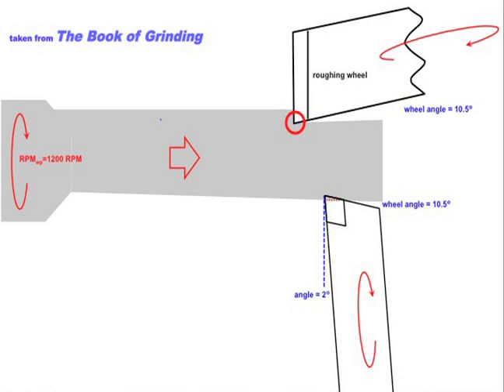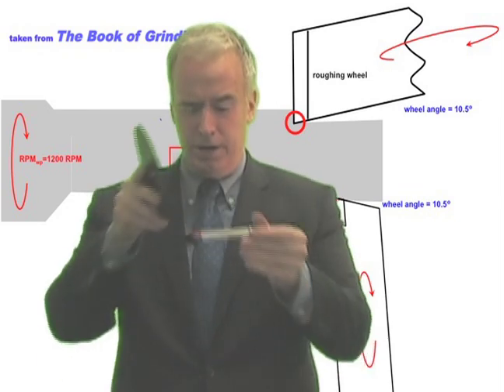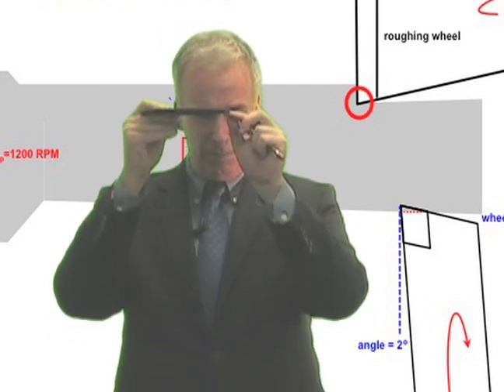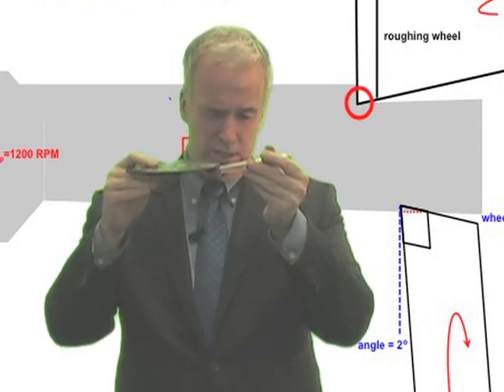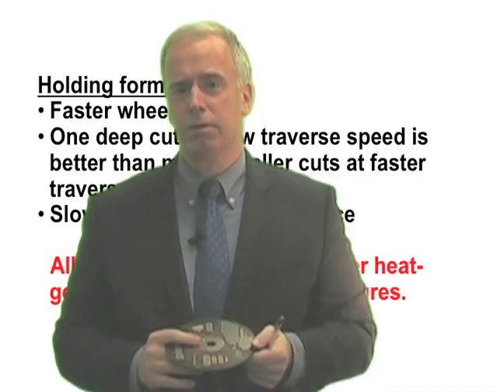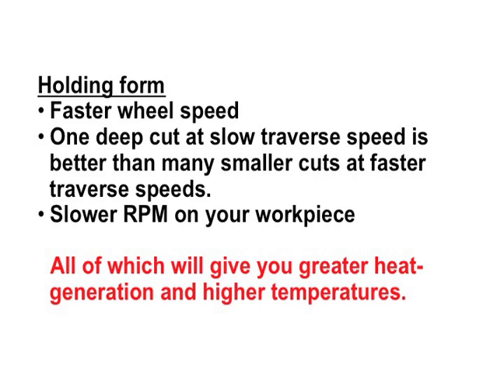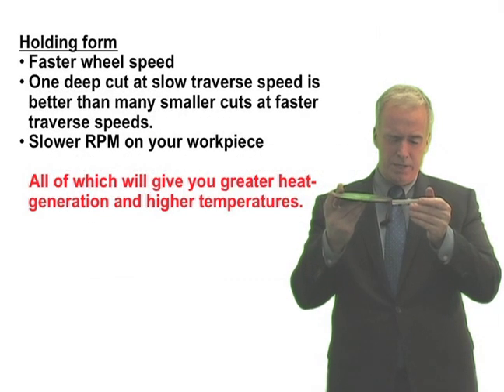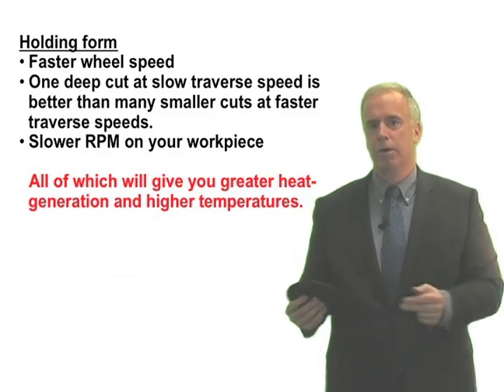Episode 66: Pinch-Peel Grinding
A shop asks Dr. Jeffrey Badger, Cutting Tool Engineering magazine's "Ask the Grinding Doc" columnist, whether it's better to take several small, fast passes versus one large, slow pass when pinch-peel grinding tungsten-carbide shafts.

About the Grinding Doc Video Series: Thanks to his work as an independent grinding consultant and the author of the "Ask the Grinding Doc" column in Cutting Tool Engineering magazine, Badger routinely receives questions about grinding from shops all over the world. Through the magazine column and this video series, he provides shops with the insight and guidance they seek.

Visit The Grinding Doc website for more advice from Dr. Jeffrey Badger